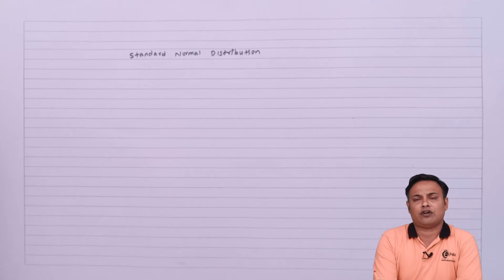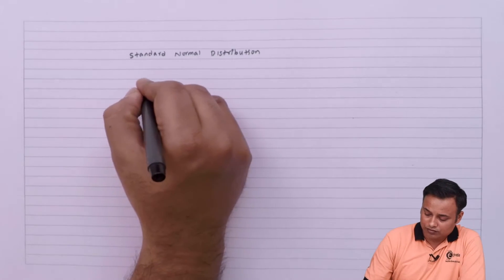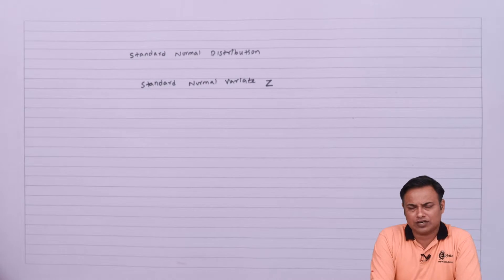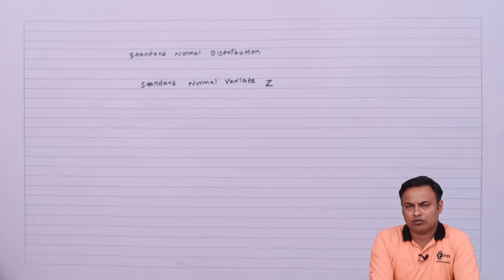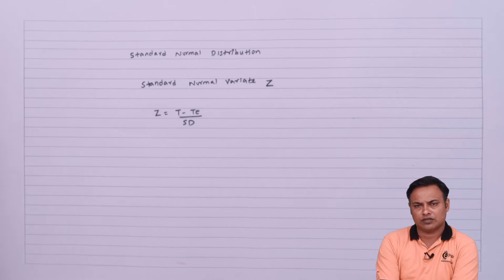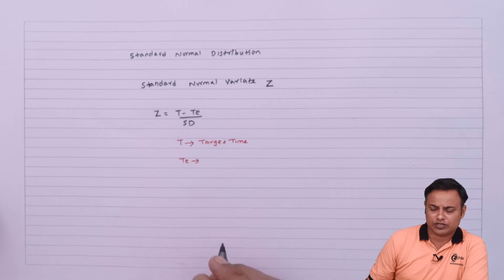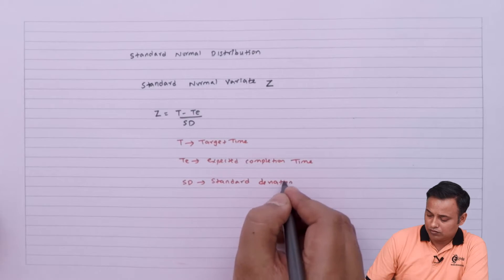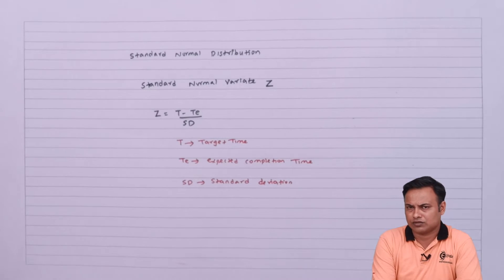Introduction to PERT Part 02 - Program Evaluation Review Technique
Introduction to PERT Part 02 Video Lecture From Program Evaluation Review Technique Chapter of Operations Management CMA Inter Subject For Commerce Students.

Operations Management CMA Inter
Program Evaluation Review Technique
Program evaluation review technique video
Program evaluation review technique video lecture
Program evaluation review technique video tutorial
Program evaluation review technique hindi video

Happy Learning : )